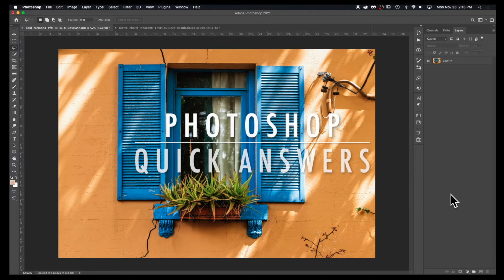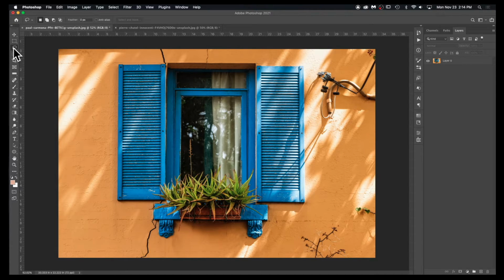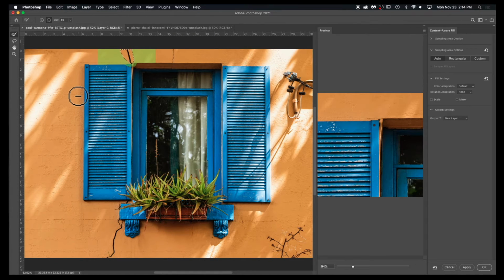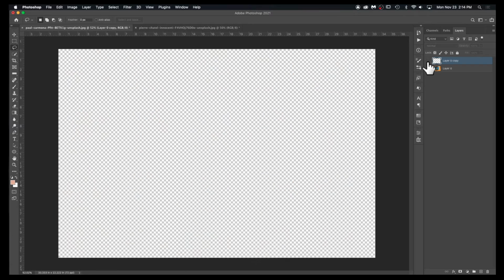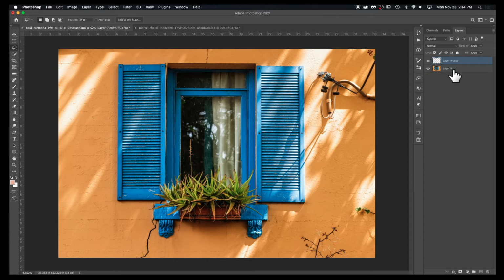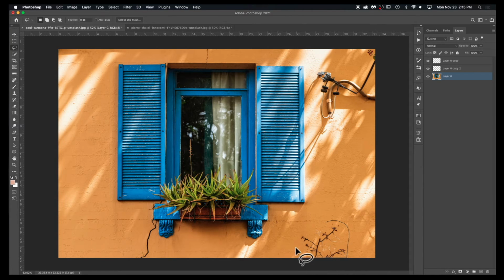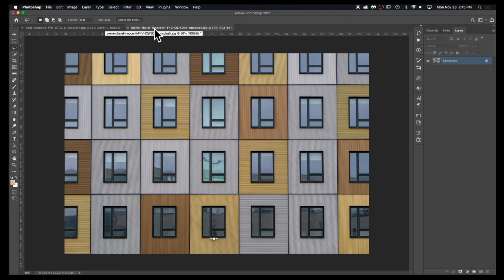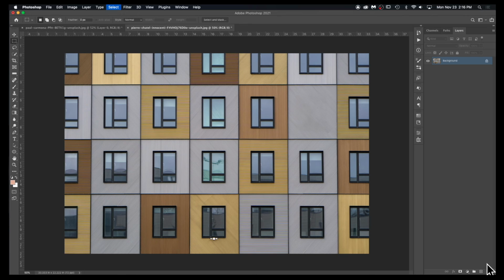How to use Content Aware Fill In Photoshop, Quick Answer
Content Aware Fill In Photoshop.  In this video I get right to the answer to your Photoshop questions to save you time.  Get up and running quickly!